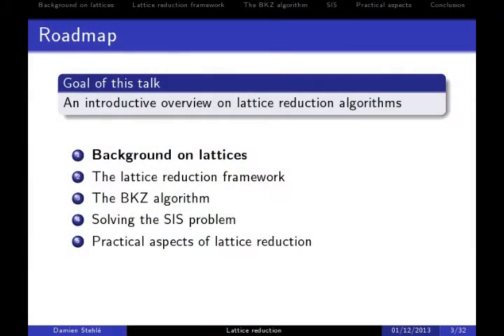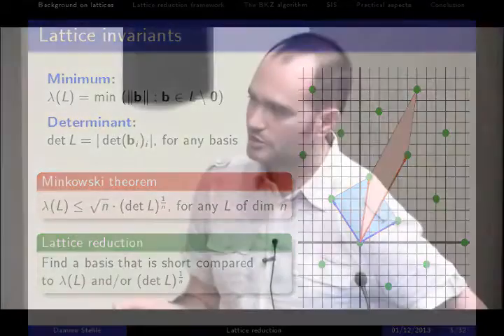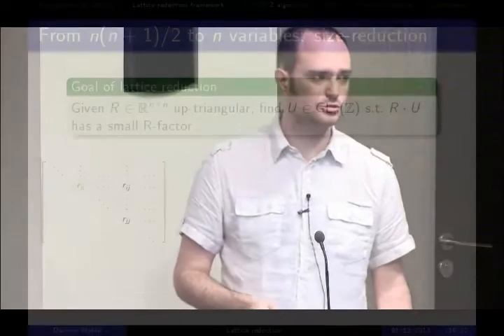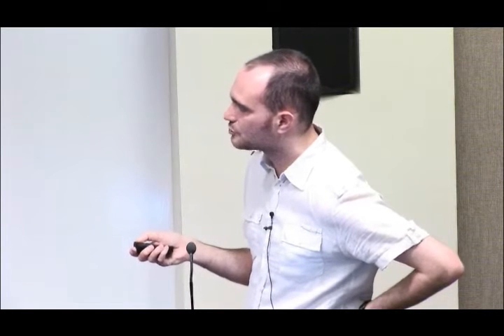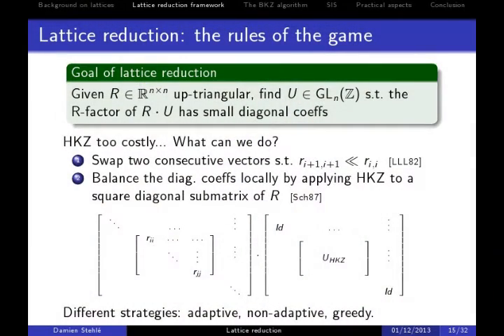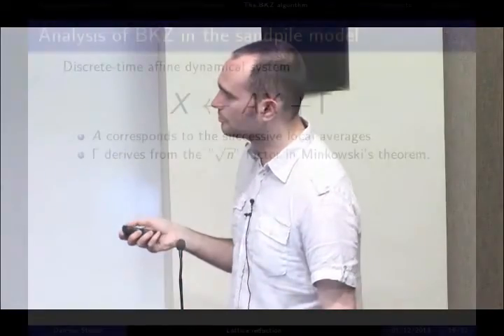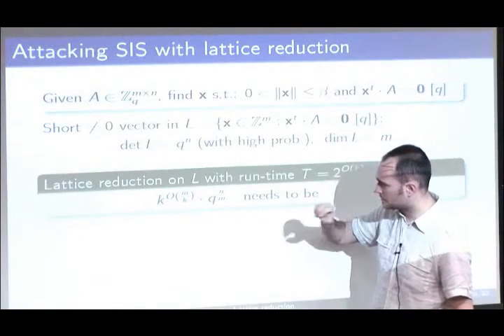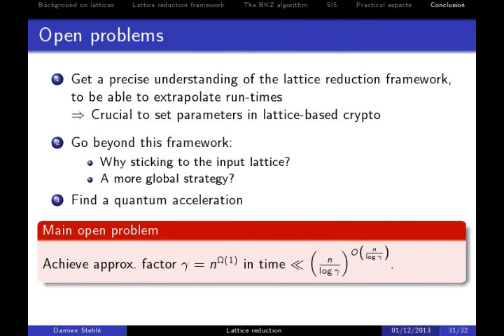An Overview of Lattice Reduction Algorithms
The best generic tool currently known for attacking lattice-based cryptographic primitives is lattice reduction. Lattice reduction is a representation paradigm: it consists in finding a representation (a basis) of a given lattice that provides easier access to intrinsic properties of that lattice.   In this talk, I will give an overview of the state of the art in lattice reduction algorithms. I will also describe how lattice reduction may be used to solve standard problems from lattice-based cryptography, namely, the Learning With Errors (LWE) and Small Integer Solution (SIS) problems.